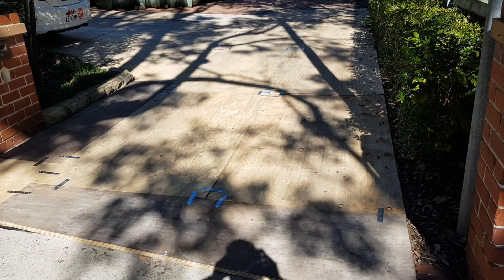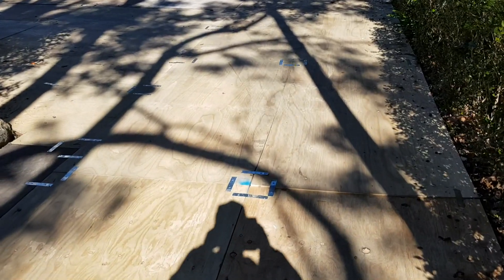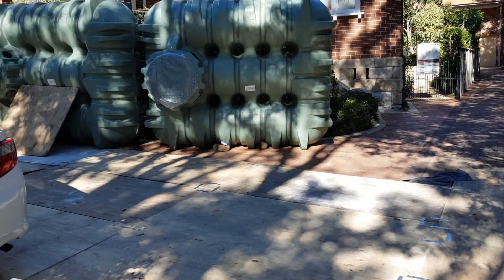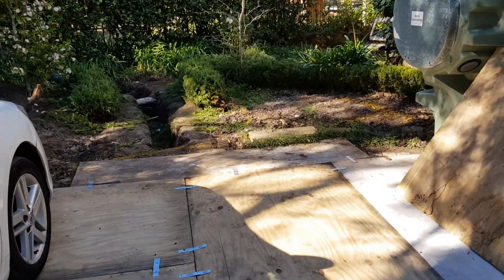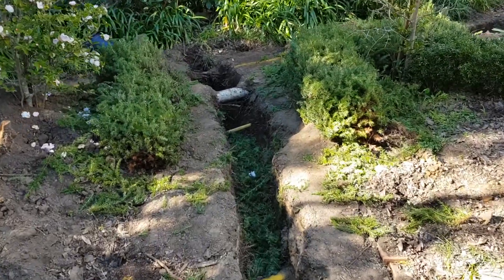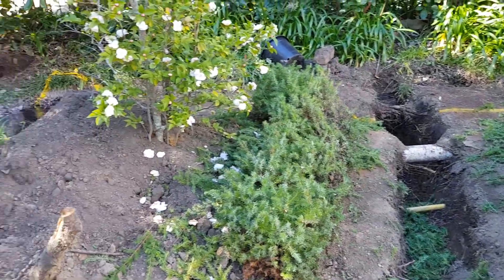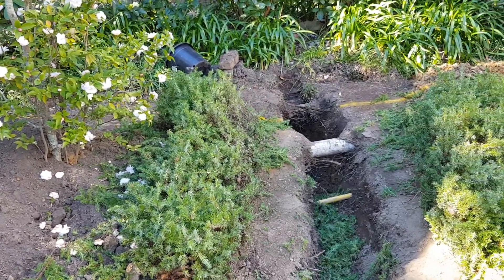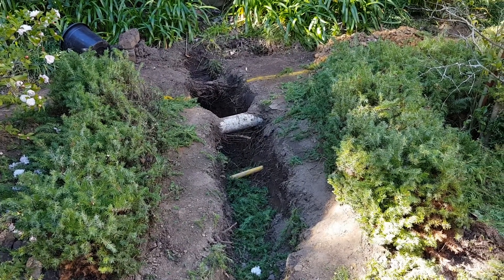Artarmon Rainwater Tanks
Here Roman takes you through some preparation towards installing water tanks.